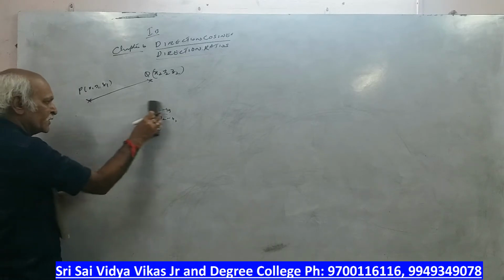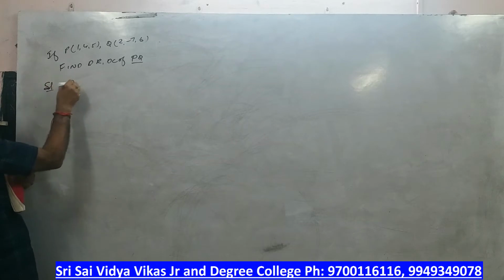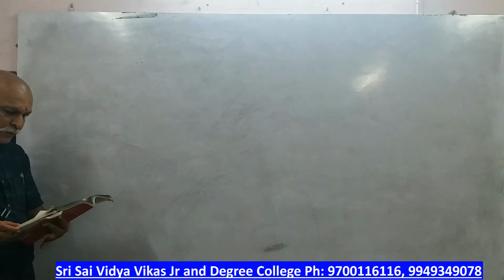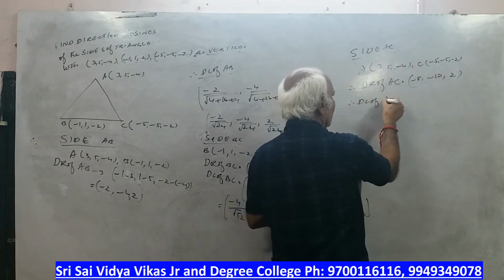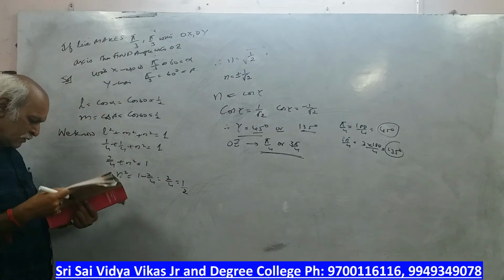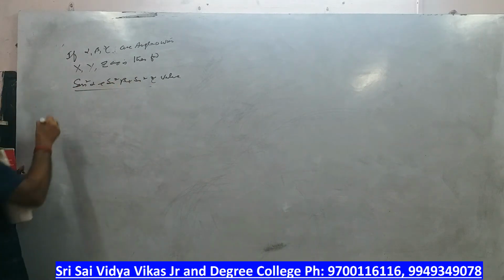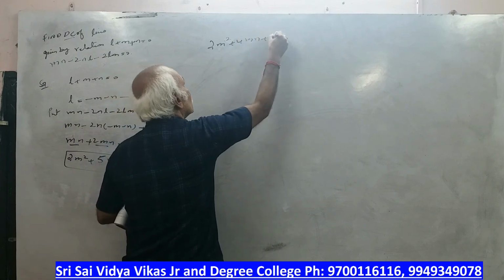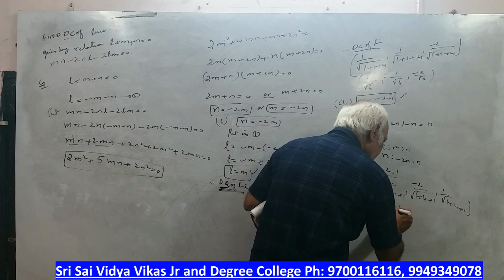Inter 1st Yr Maths -1B (MPC,MEC) Direction Cosine and Direction Ratios -1